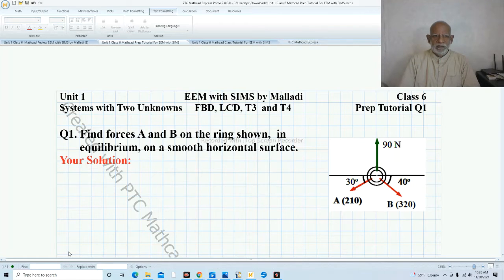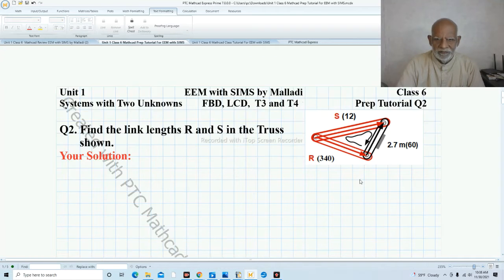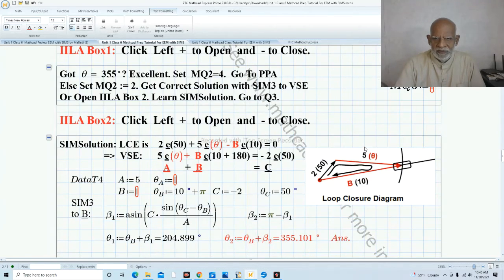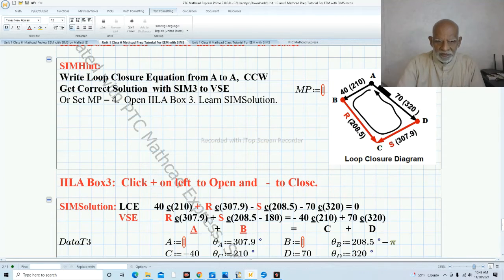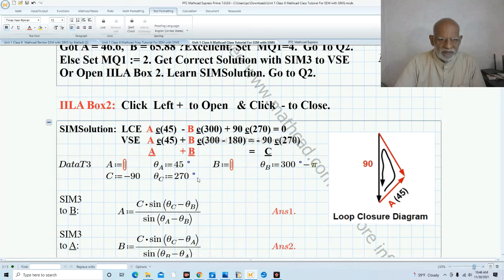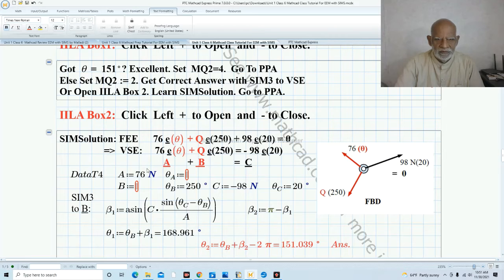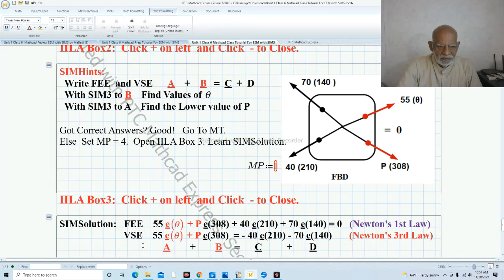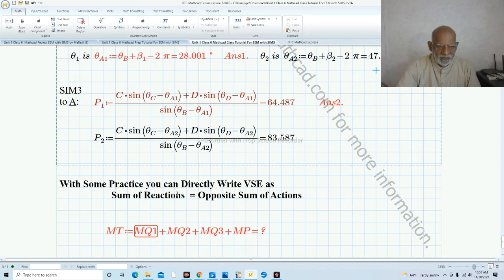Unit 1 Class 6 Discussion EEM with SIMS in English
This discusses T3 and T4 tutorials by Dr. Malladi.